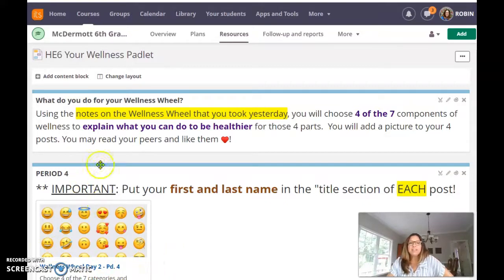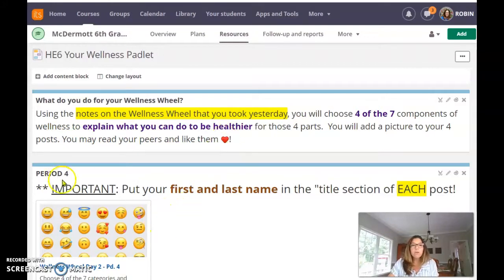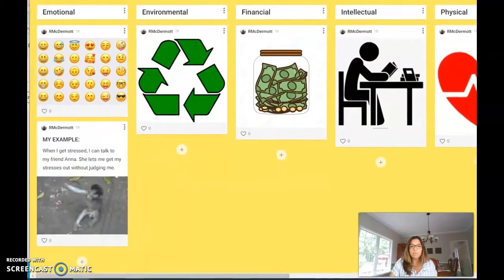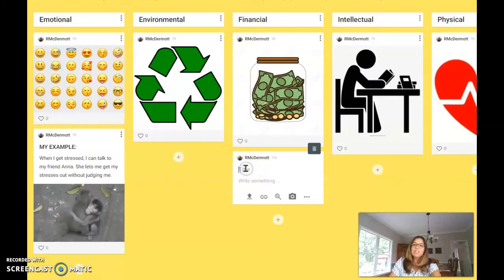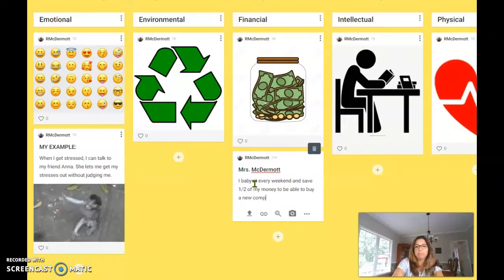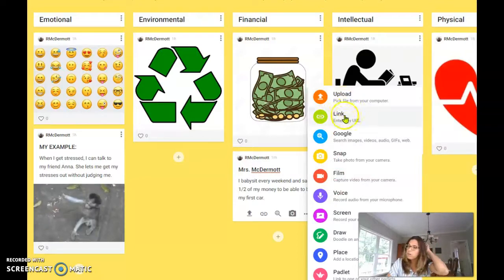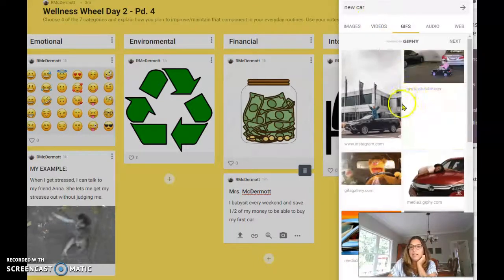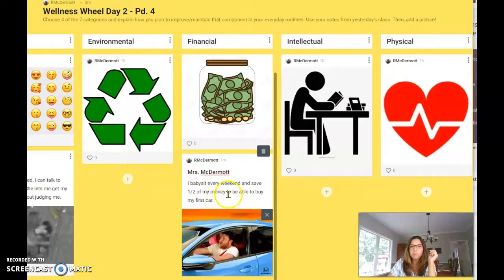Wellness Wheel Padlet instructions